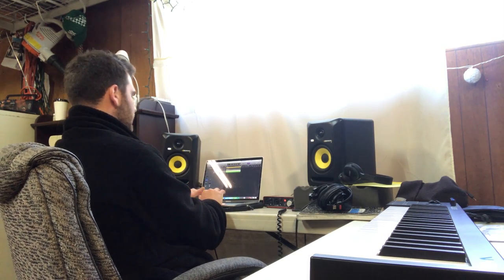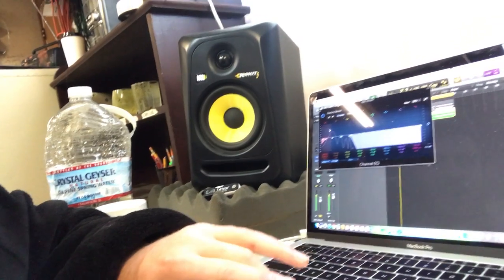How To Make A Smooth R&B Type HipHop Beat